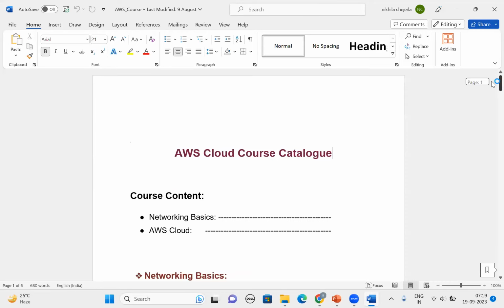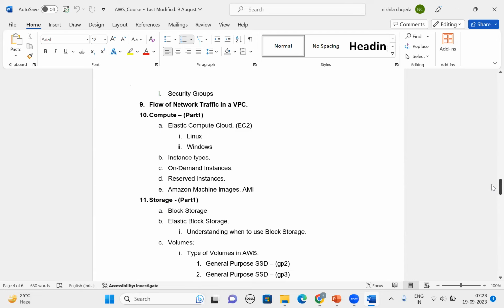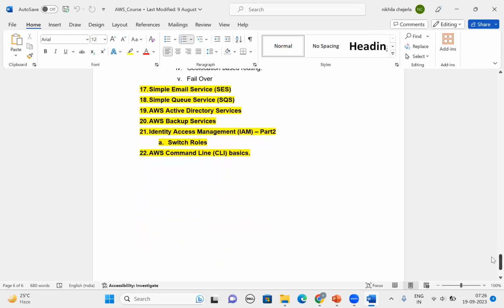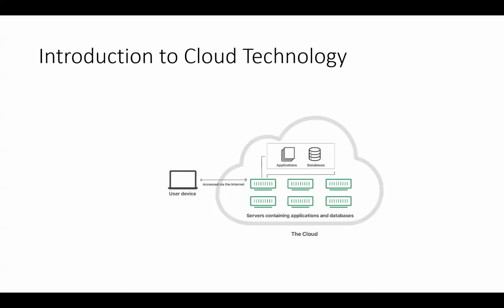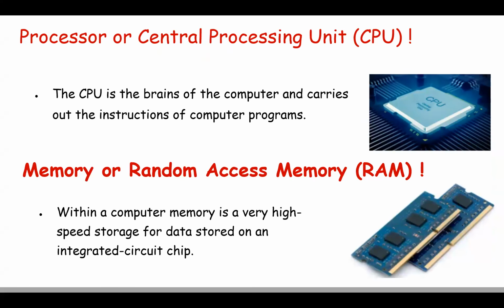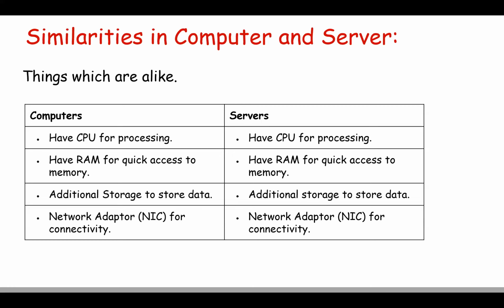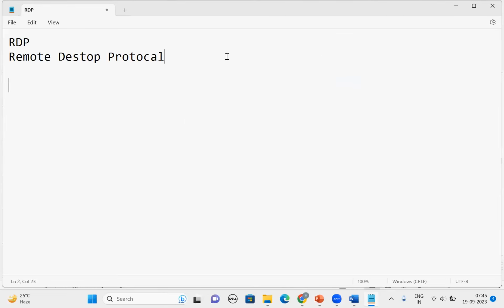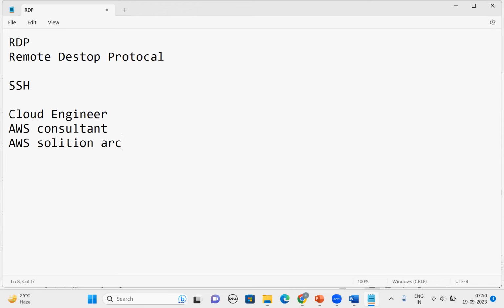AWS Solutions Architect Introduction Day 1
Batch -217